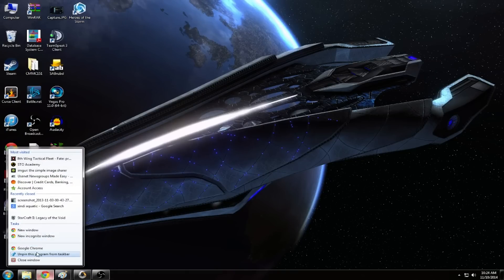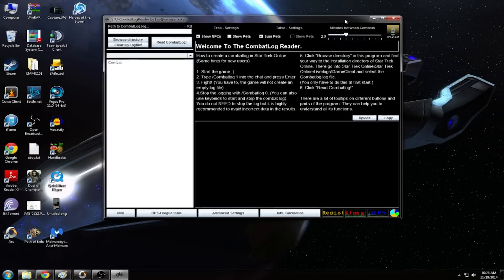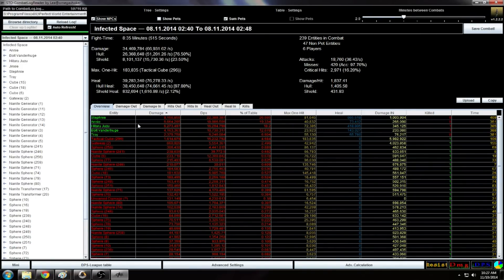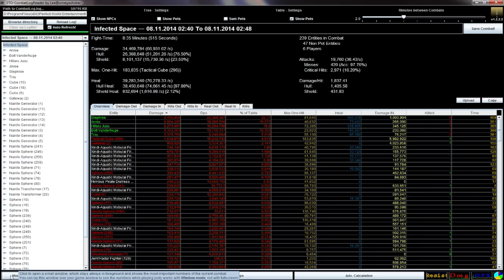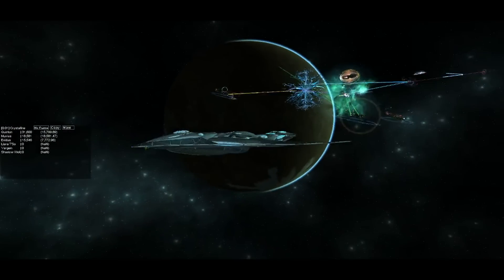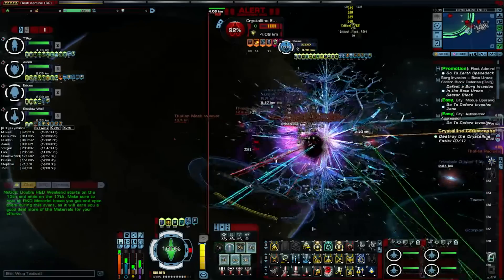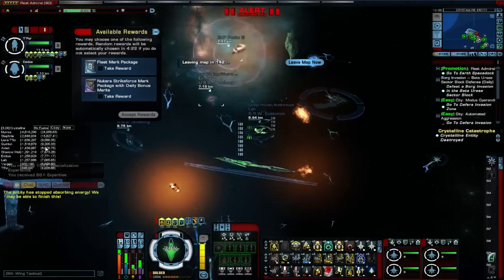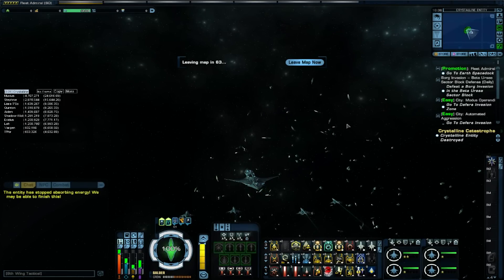Star Trek Online: How to Install Combat Log Reader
No Bugs of the week this time but I have something that may be helpful to you anyway.  With the advent of Super HP enemies I thought the use of a "DPS meter" may be a tool that could be used to help many players trying to get over that "advanced" hump.  Hope you enjoy and find this useful.

Here is the zipped files needed for your very own Combat Log Reader:

The URL no longer works, I am looking for a new link but if anyone finds a good link please post it in the comments and I will link it.